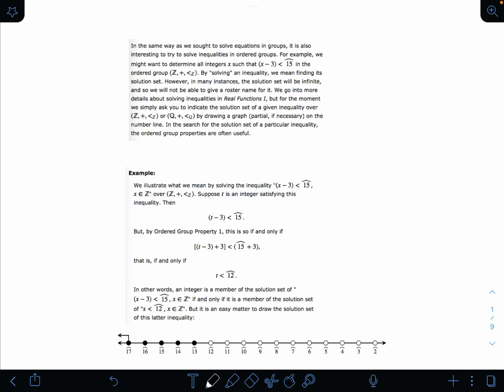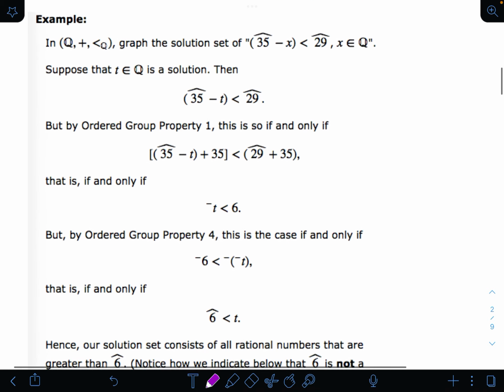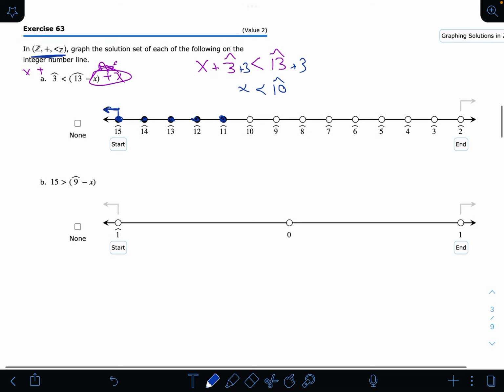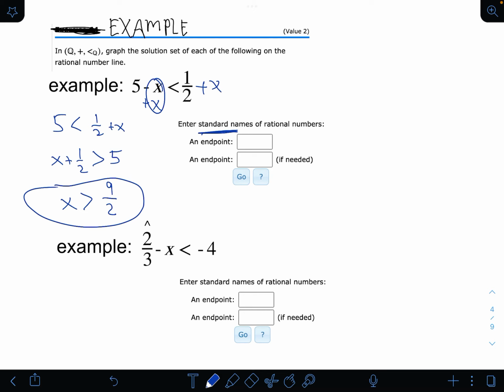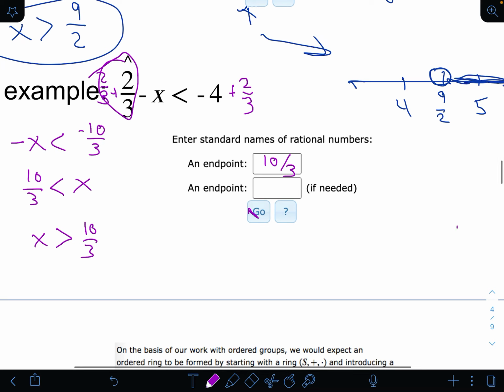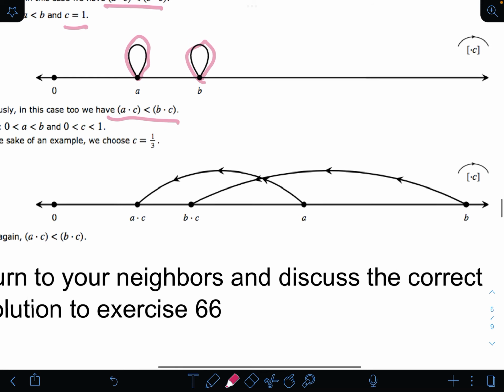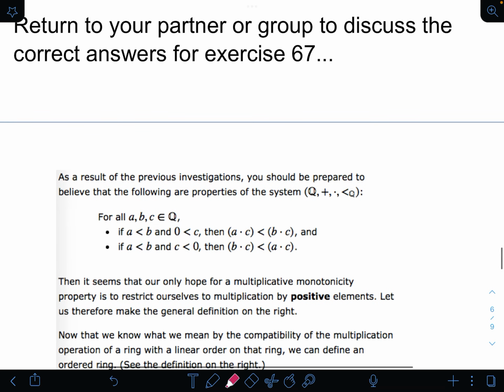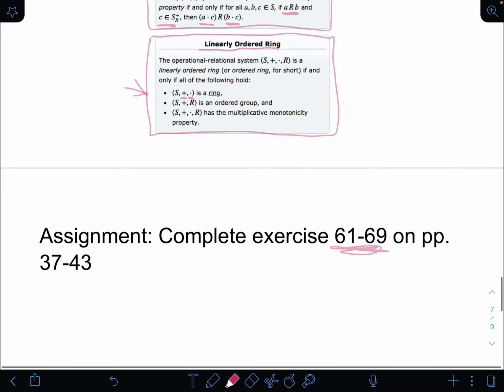Chapter 12 day 9 lesson video